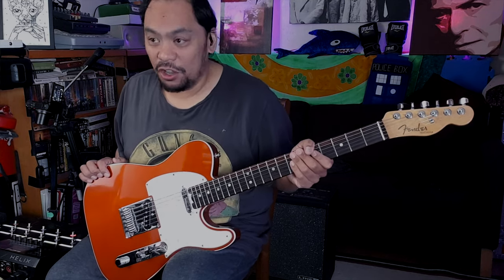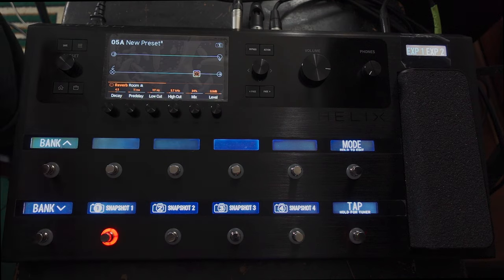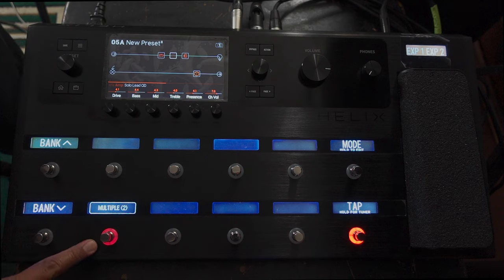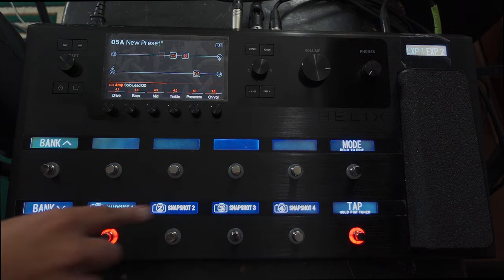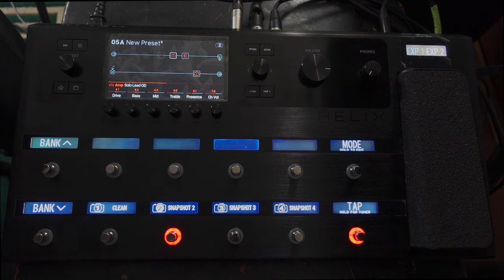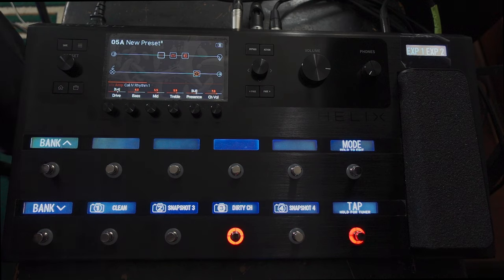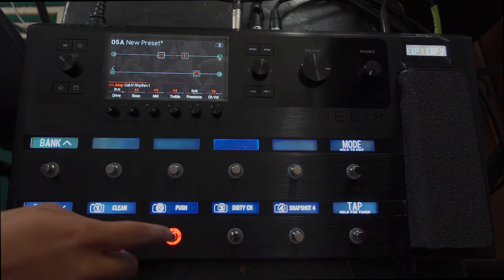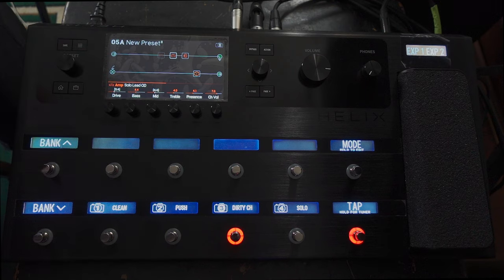Line 6 Helix - Switching Amp Models In Stomp And Snapshot Modes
This video was inspired by a comment from a viewer who was asking about loading two amp models on the Line 6 Helix Floor and switching between them. Switching amp models could also be seen as switching between channels on the same amp.

So in this video we look at how I set up a preset from scratch and switch between two amp models on the Line 6 Helix in both stompbox and snapshot modes. The amp model I have used is the Line 6 model of the Mesa Boogie Mark IV, switching between its clean (Cali IV Rhythm 1) and dirty (Cali IV Lead) channels.

Don't forget to check out the accompanying article to this video

TIME STAMPS:
0:00 - Introduction
1:34 - Building a preset from scratch
4:00 - Switching amp models in stompbox mode
6:54 - Switching amp models with snapshots
9:01 - More things you can do with snapshots
14:45 - Using snapshots to create a SOLO channel
17:48 - Summary

As an Amazon Associate, I earn from qualifying purchases which means that I make a commission if you use that affiliate link There is no additional charge to you and it really helps me keep this channel going.

GEAR:

○ Fender Telecaster (guitar):
Amazon UK
Amazon USA

Amazon UK
Amazon USA

○ Shure 535 In-Ear Monitors
Amazon UK
Amazon USA

○ TC Electronic Polytune (tuner pedal):
Amazon UK
Amazon USA

○ MXR Flat Patch Cables: (Amazon)

○ Mogami Flat Patch Cables:
Amazon UK
Amazon USA

○ Auient Evo 4 (Audio Interface):
Amazon UK
Amazon USA

○ Auient Evo 8 (Audio Interface):
    Amazon UK:
Amazon USA

VIDEO GEAR:

○ Sony ZV-1 (camera):
Amazon UK
Amazon USA

○ Joby Telepod 325 (Extendable Selfie Stick/Tripod):
Amazon UK
Amazon USA

○ Samsung Note 9 (camera 2):
Amazon UK
Amazon USA

○ RØDE Wireless Go (wireless lapel mic):
Amazon UK
Amazon USA

○ RØDE SC7 TRS to TRRS Smart Phone Cable:
Amazon UK
Amazon USA

○ Hohem Mount Holder Kit:
Amazon UK
Amazon USA

○ Softbox Lighting:
Amazon UK
Amazon USA

○ Aputure AL-M9 Mini LED Light:
Amazon UK
Amazon USA